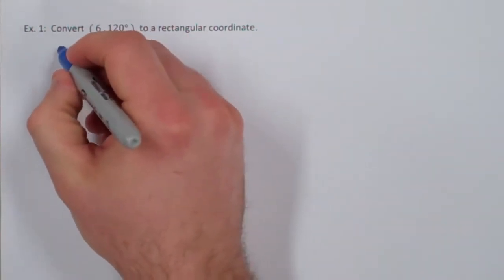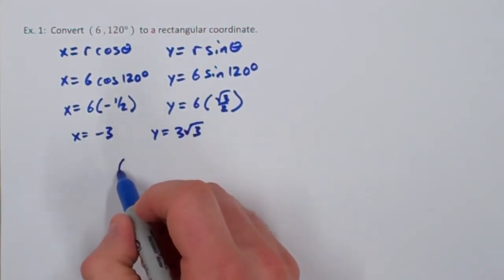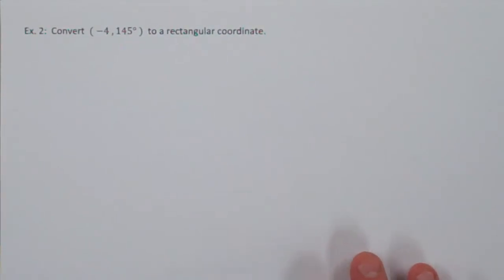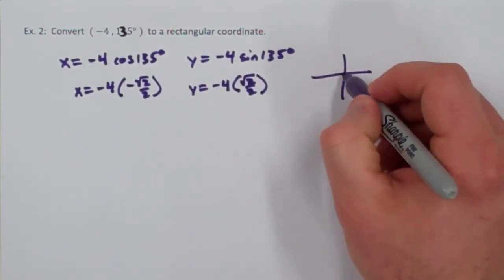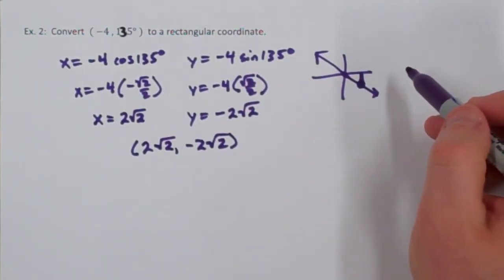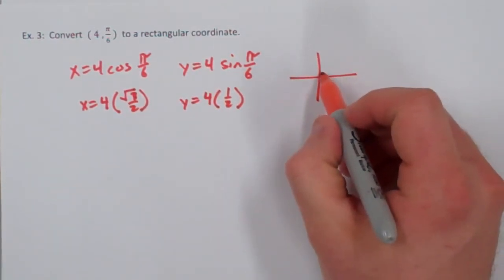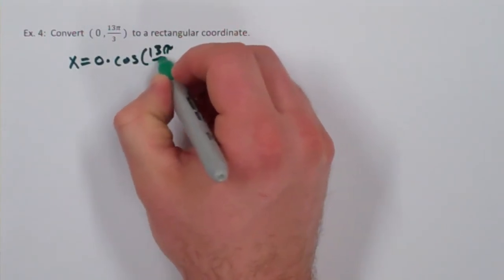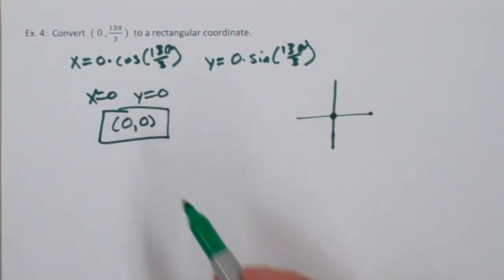9 1 Example 2 Day 1 Notes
PreCalculus, 9.1 Example 2, Day 1